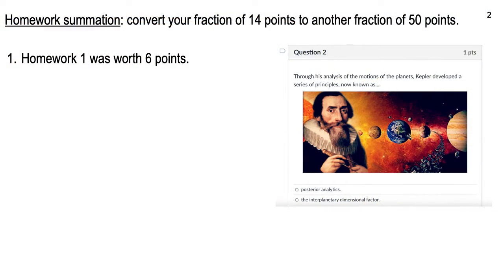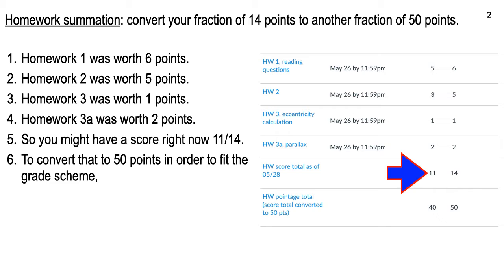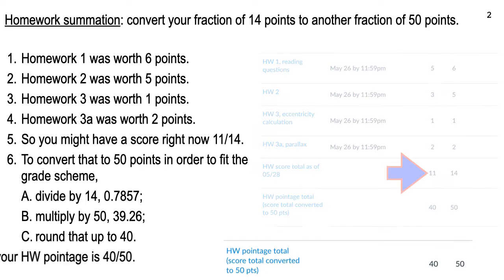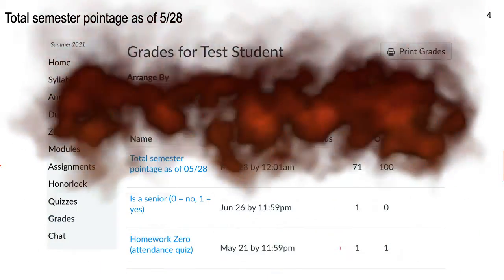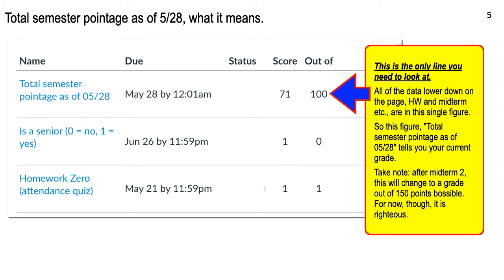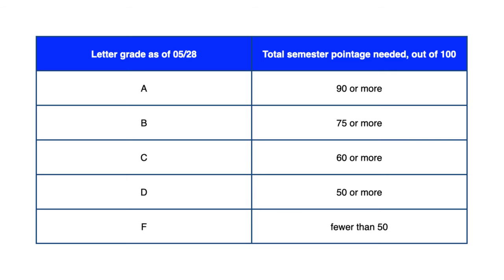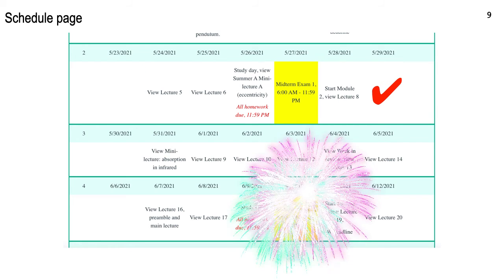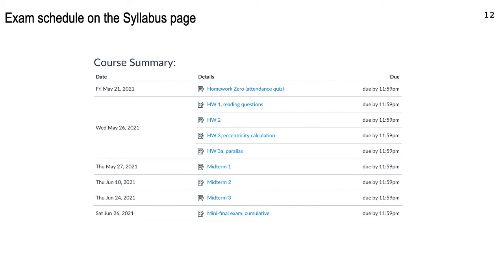Grades update as of 05/28/21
How your semester grade stacks up as of 05/28.